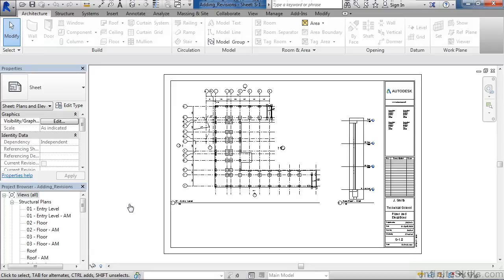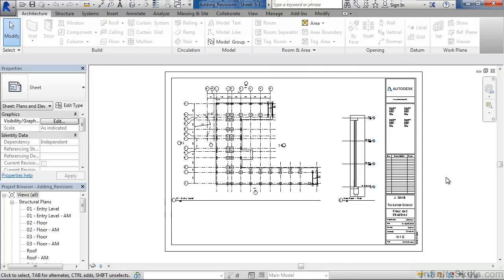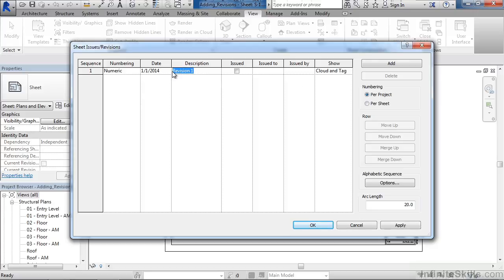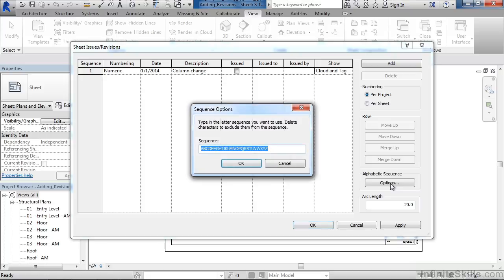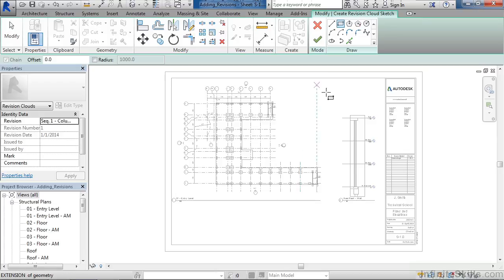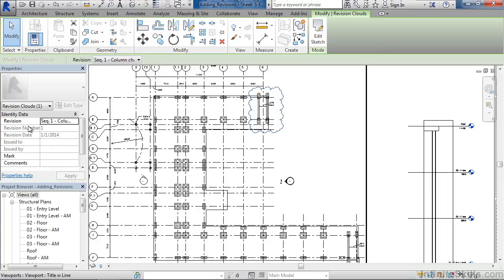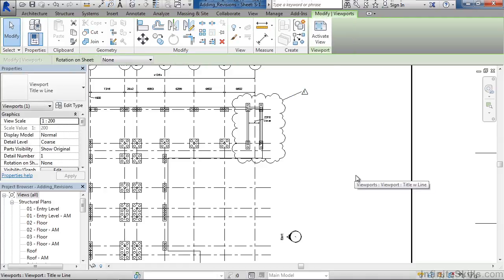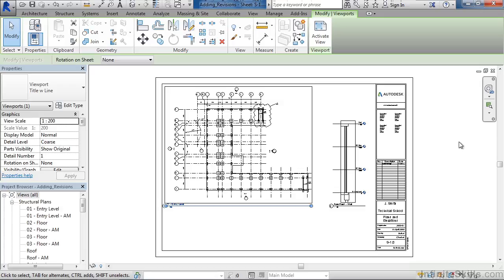1507 Adding Revisions